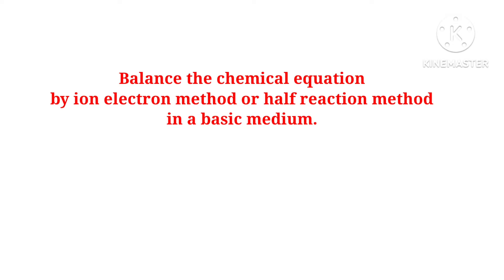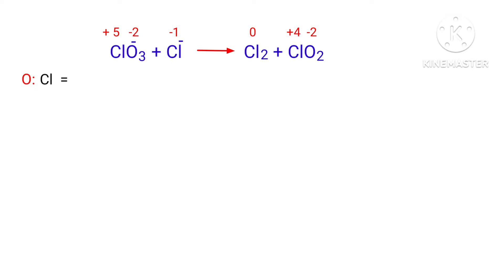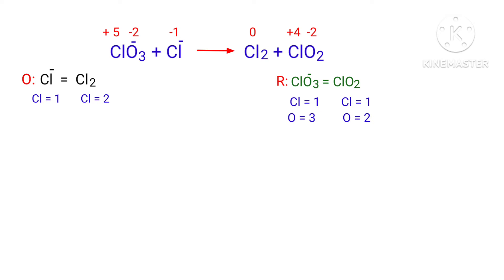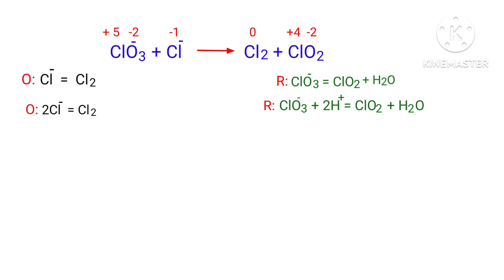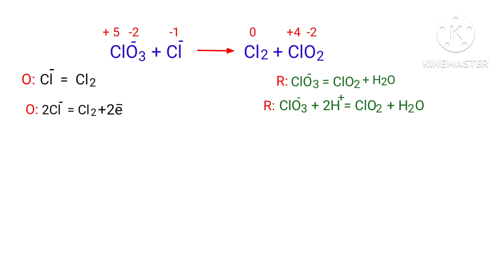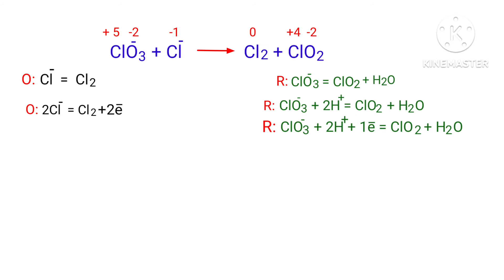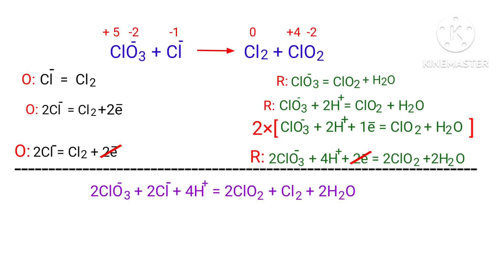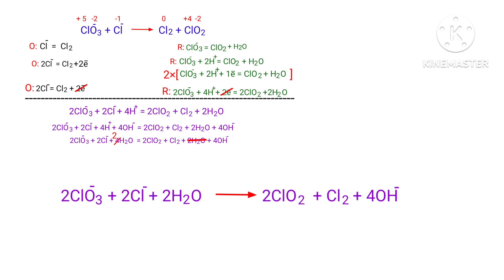ClO3-+Cl-=Cl2+ClO2 balance the redox reaction by ion electron method or half reaction method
clo3-+cl-=cl2+clo2
balance the redox reaction by ion electron method or half reaction method in a basic medium @mydocumentary838
clo3^-+cl^-=cl2+clo2
ClO3^-+Cl^-=Cl2+ClO2
balance the chemical equation by ion electron method or half reaction method in a basic medium.